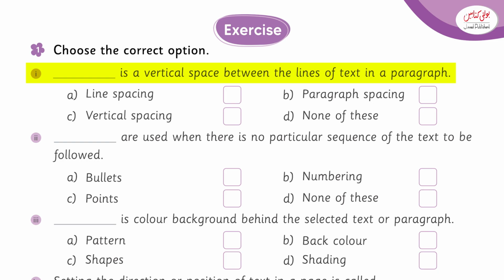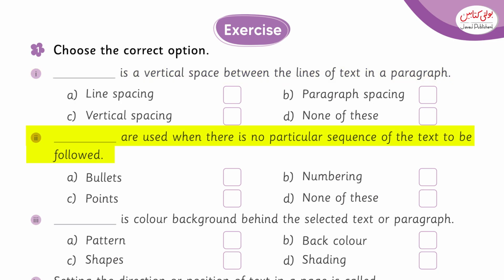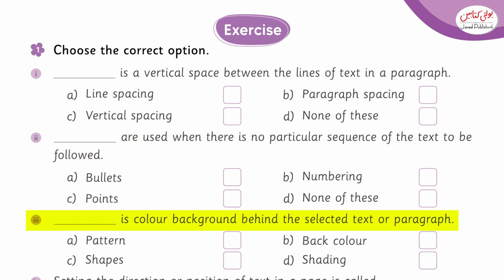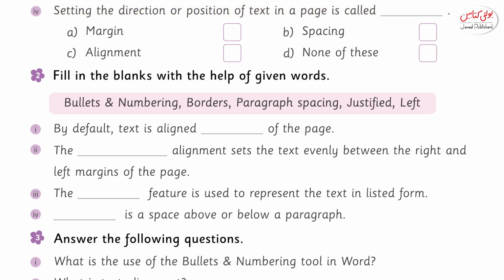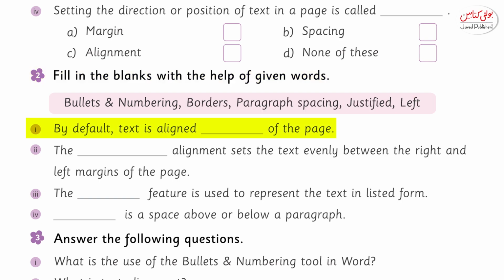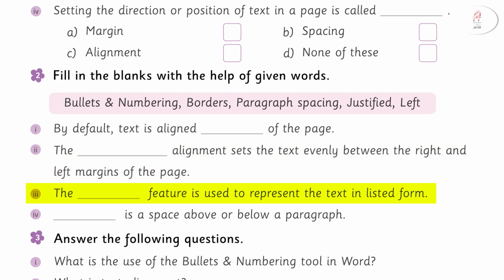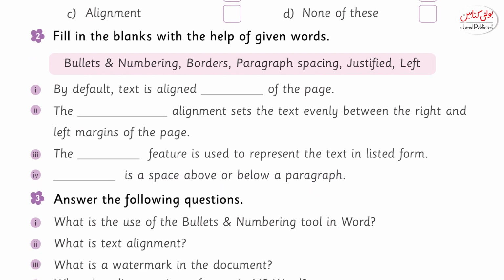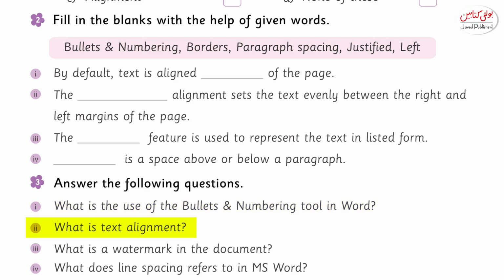Chapter 5: MS Word Text Enhancement Exercise - Unleash Your Creativity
Get ready for an exciting hands-on session as we dive into Chapter 5 of Computer Studies for Class 4! In this video, we'll be exploring a series of practical exercises focused on mastering text enhancement techniques in Microsoft Word. From applying basic formatting to experimenting with advanced font styles and effects, these exercises are designed to empower young learners with the skills to create visually stunning documents. Whether you're a student eager to enhance your writing assignments or a teacher seeking to reinforce classroom lessons, this exercise session is the perfect opportunity to unleash your creativity and elevate your MS Word proficiency. Join us as we embark on this interactive journey and transform ordinary text into extraordinary expressions of creativity!